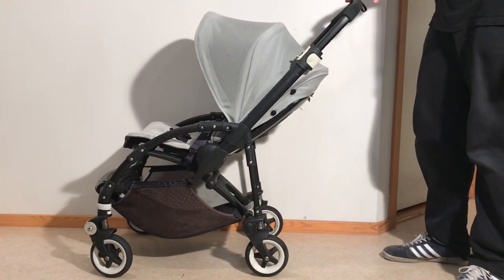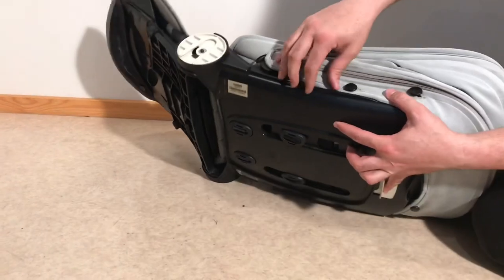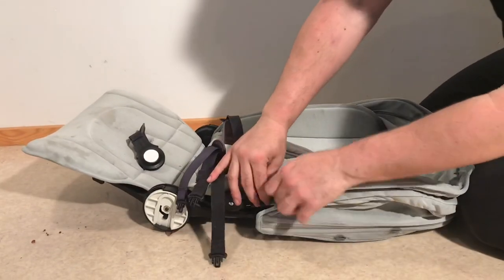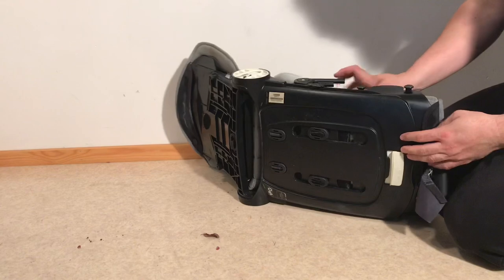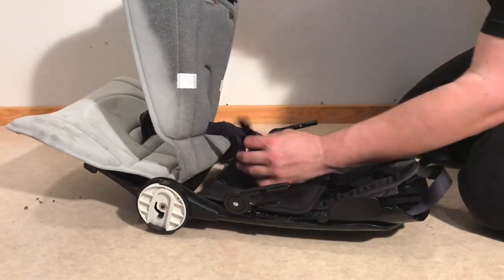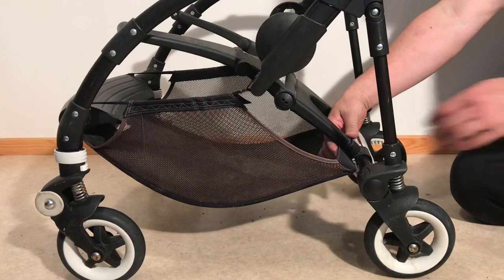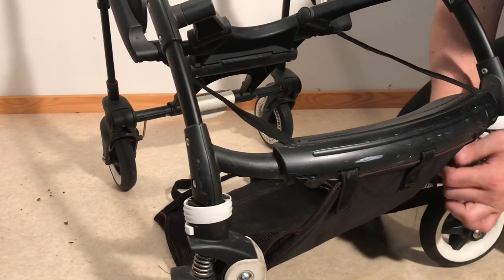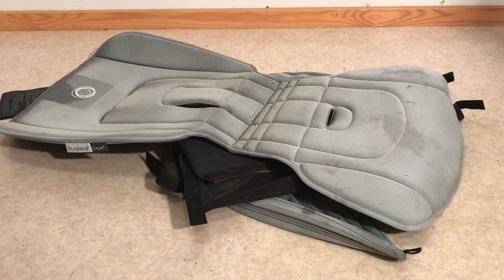How to Remove and Wash the Textiles on a Bugaboo Bee 3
In this video, we demonstrate how to remove the fabric elements from a Bugaboo Bee 3.  This is useful if you want to wash the fabrics or need to conduct sewing repairs.